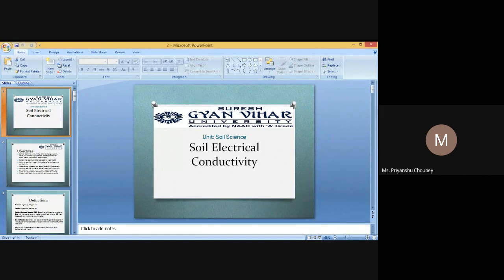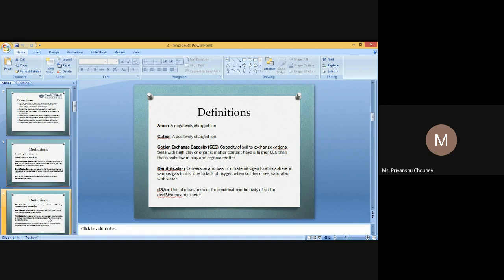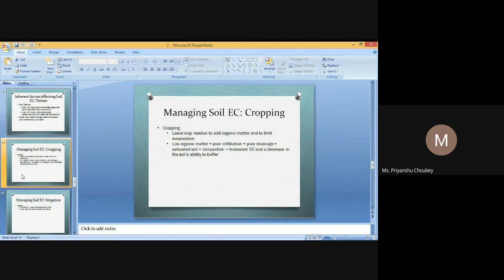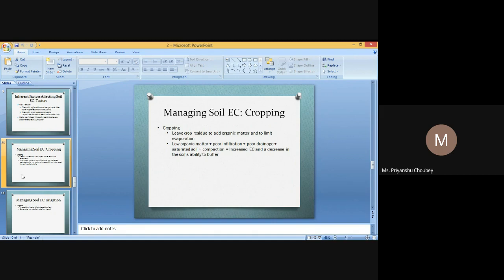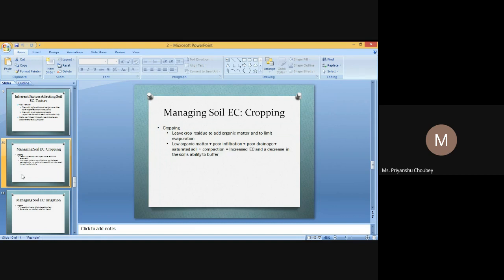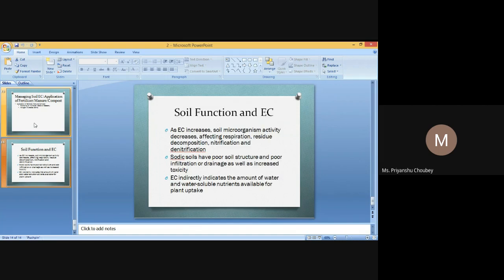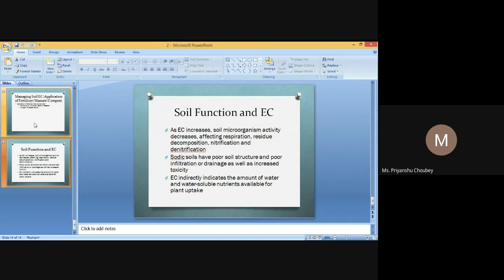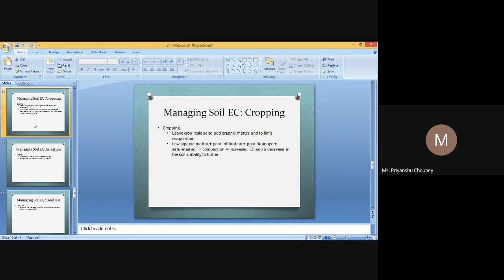Soil Electrical conductivity By Ms. Priyanshu Choubey